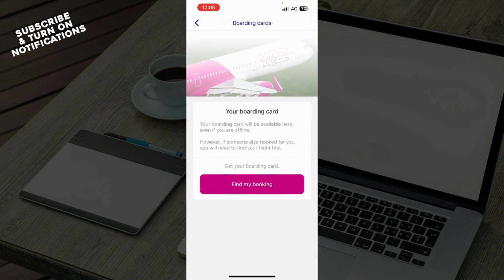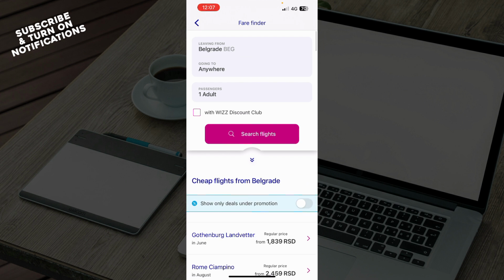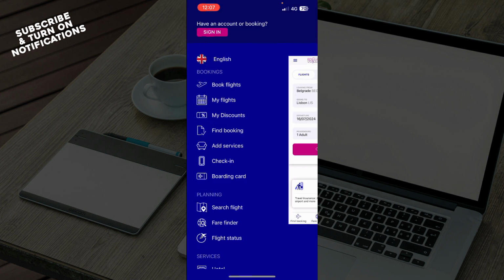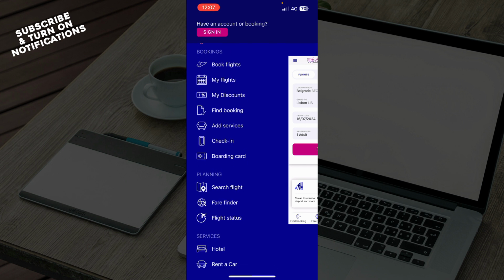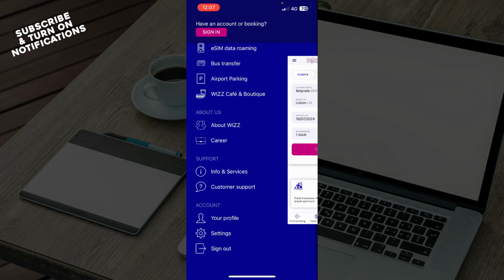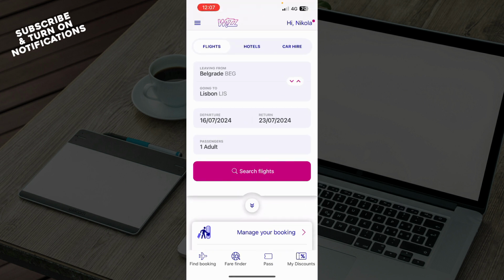How To Check Wizz Air Flight Status (Easiest Way)​​​​​​​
In this video I will show you How To Check Wizz Air Flight Status. It would be good if you watch the video until the end so that you don't miss important steps.